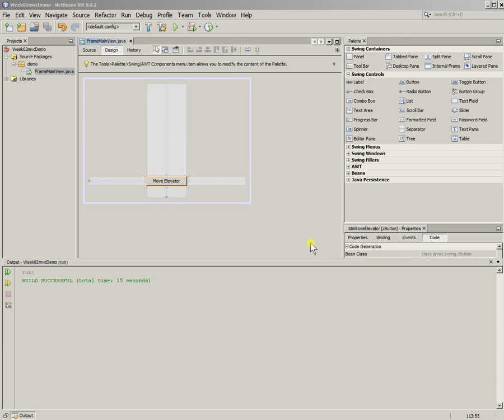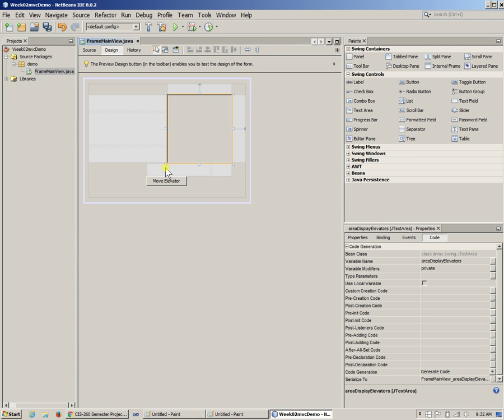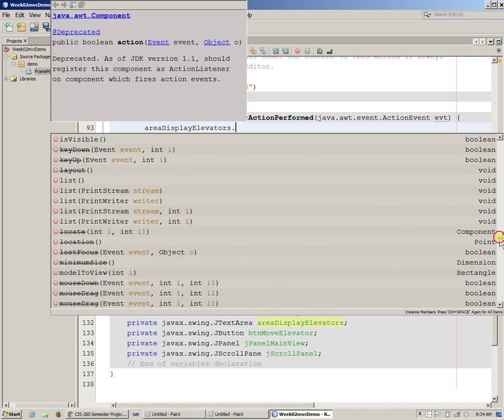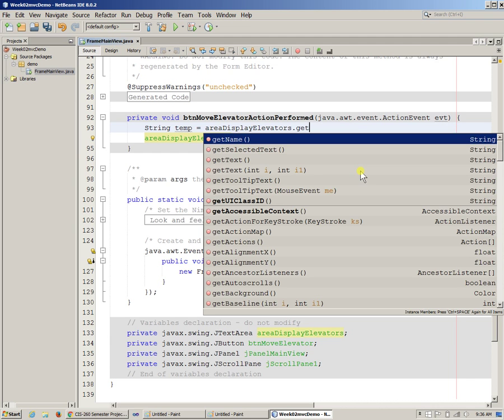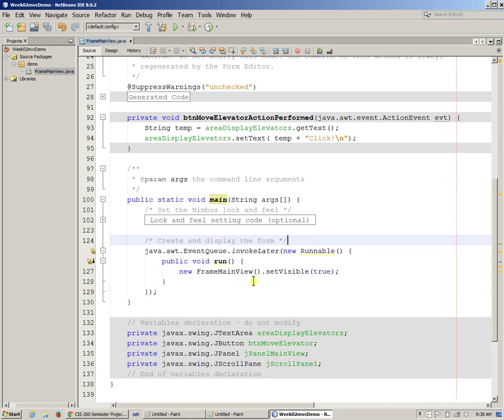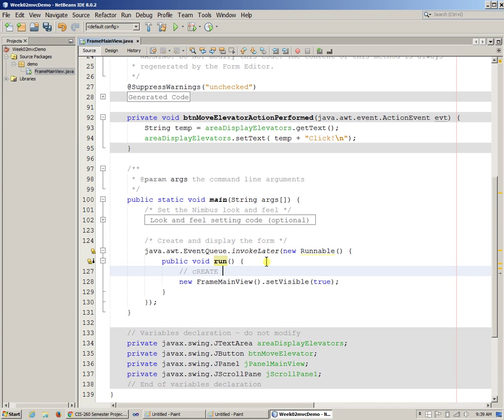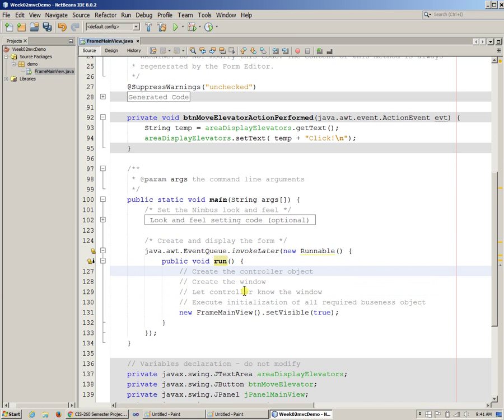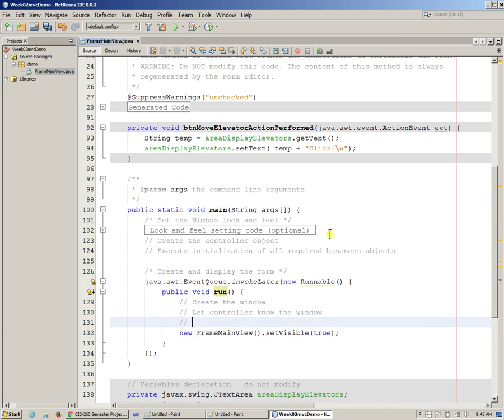Week 02 MVC Model View Controller Architecture Part 5